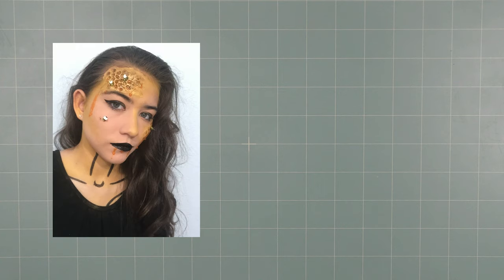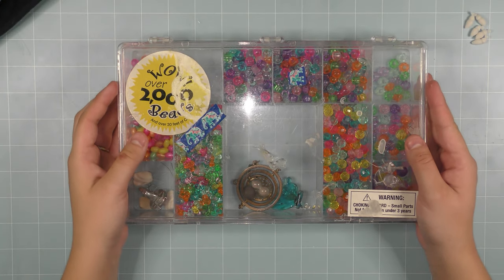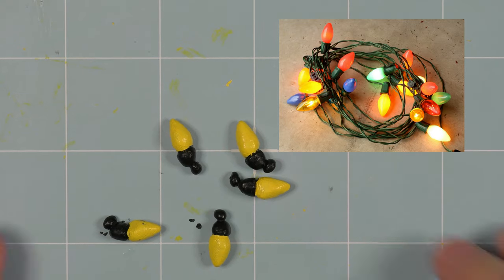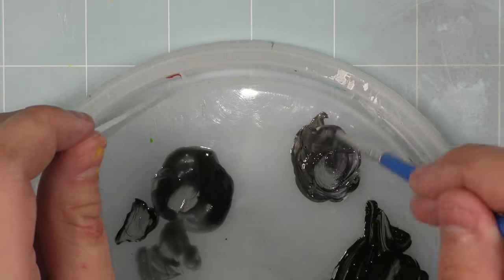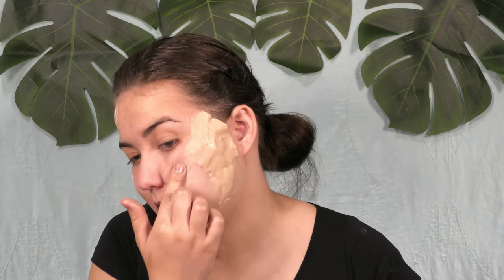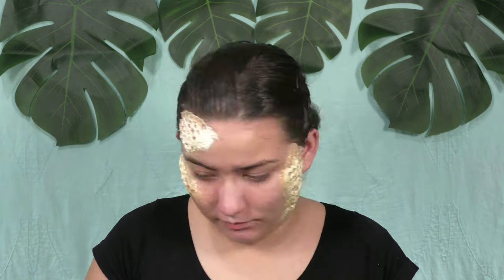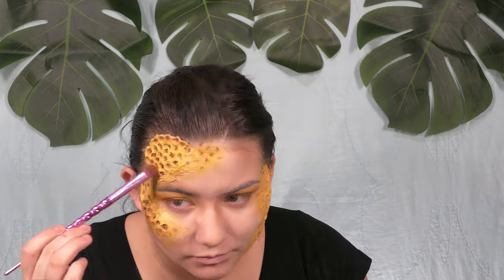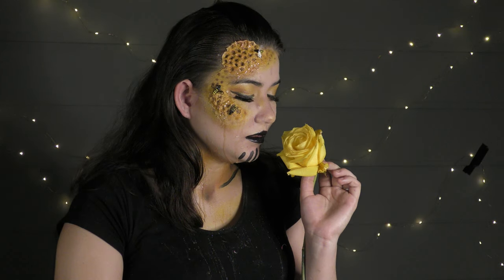Queen Bee Make Up : Klassy Massy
Join me as I recreate this bumble bee queen inspired make-up.

Special Items Used:

Thermo Morph Plastic Pellets
Folk Art  Acrylic Paint (Daffodil Yellow and Pure Black)
DecoArt DuraClear Gloss Varnish
Mod Podge

Make-Up Used:

Hair Spray
Nyx Jumbo Eye Pencil (White)
Ben Nye Nose & Scar Wax (NW-2 Fair)
Vaseline
Disposable Make-Up Wedges
Ben Nye Clear Liquid Latex
Ben Nye Neutral Set
Sassy + Chic Moisturizing Foundation (Light 1)
Maybelline New York (10 Fair)
Wet n Wild MegaGlo Contouring Pallette
Ben Nye Zombie Wheel
Ben Nye Pressed Color Pallette (Sun Yellow)
Chestnut Eyes Eyeshadow Make-Up Case Profusion Cosmetics (Cryptic and Taboo))
Wet n Wild Highlight Powder (I ripped off the sticker a long time ago. oops)
ShadowSense (Black)
LipSense (Blackberry)
LipSense Gloss
Instagram Magnetic Lashes
Dollar Store Lash Glue